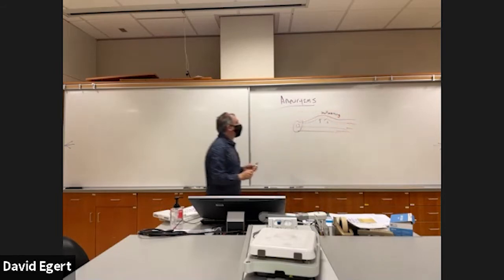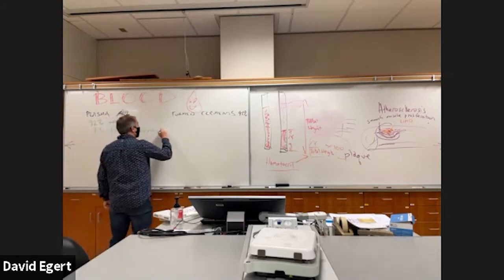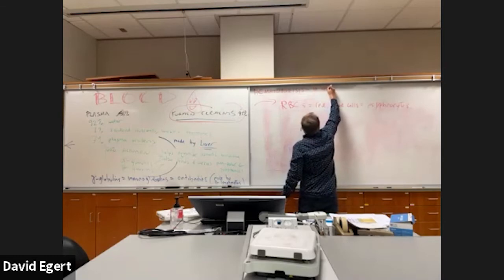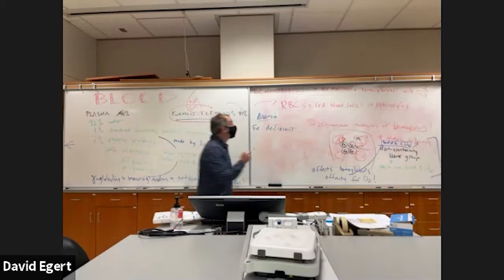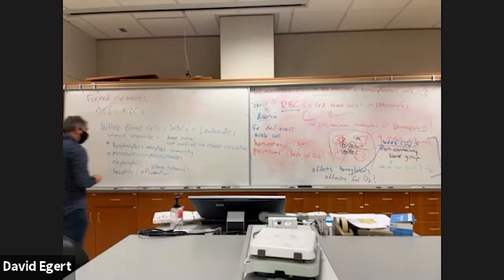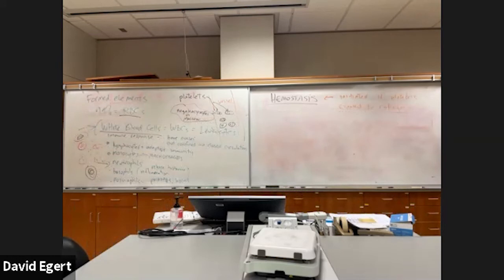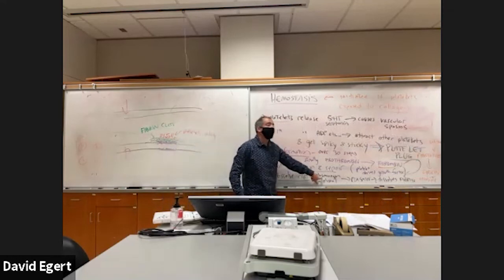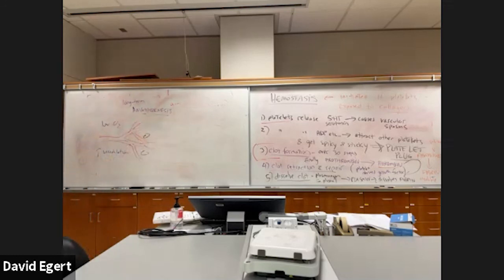Human Physiology Lecture part 1 - 4 November 2021 - Finish Cardiovascular System: Blood